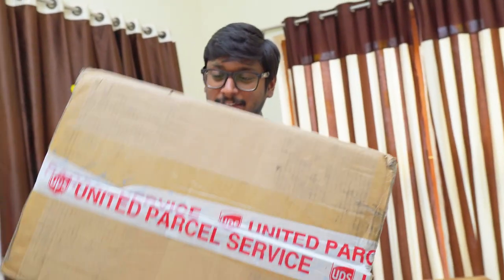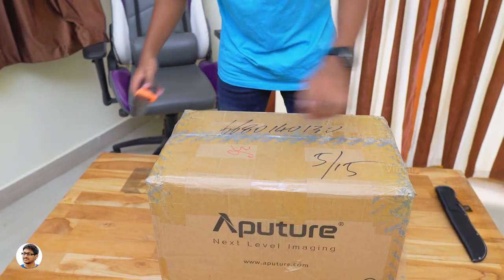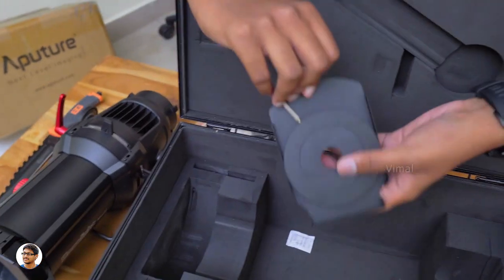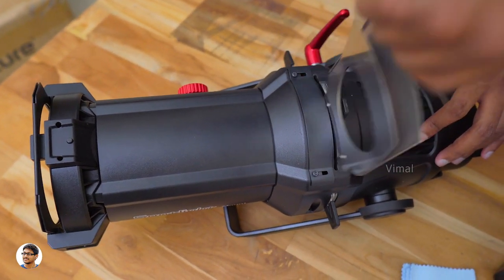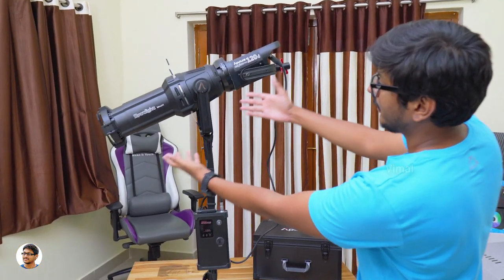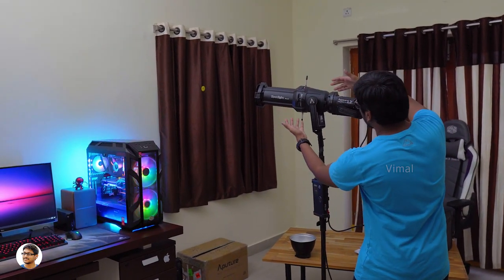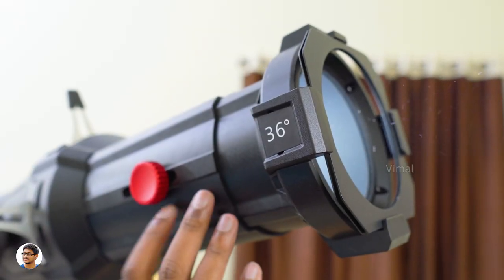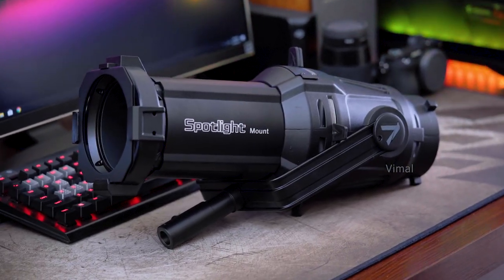Ultimate Accessory from Aputure...🔥🔥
Aputure Spotlight Mount Light Modifier Unboxing & Review India 2019 | Aputure Light Modifiers Unboxing & Review | Aputure Spotlight Mount with LS 120D Installation & Full Demo

Amazon Freedom Day Sale

MI Sports Wireless Earphones
Boat Rockerz 255 Wireless